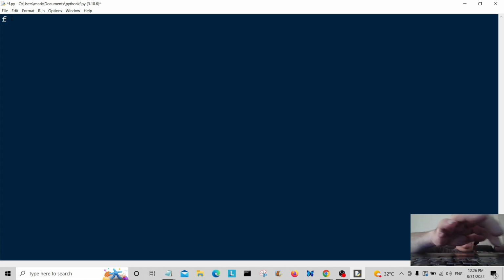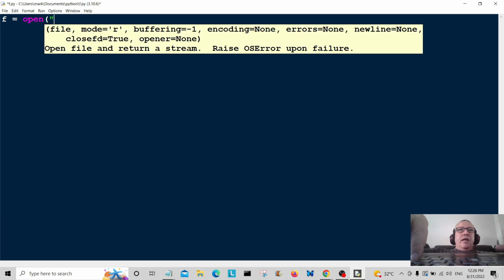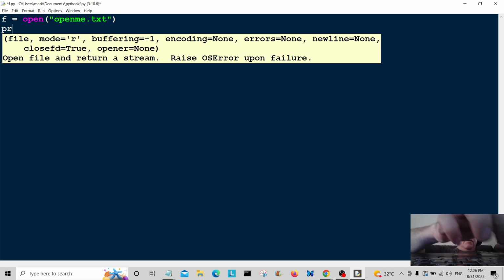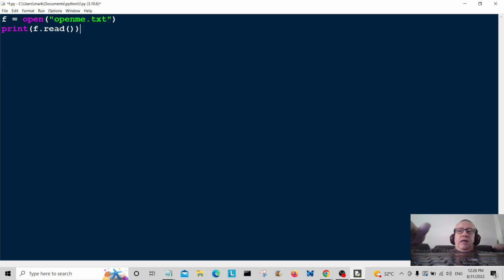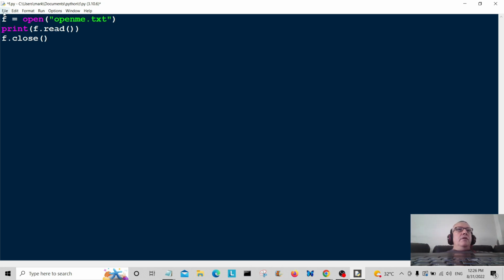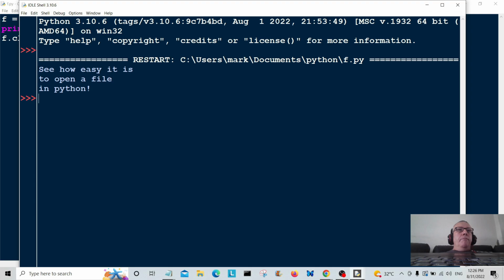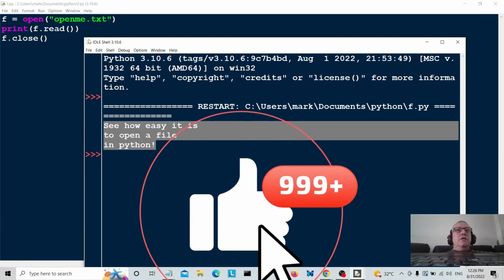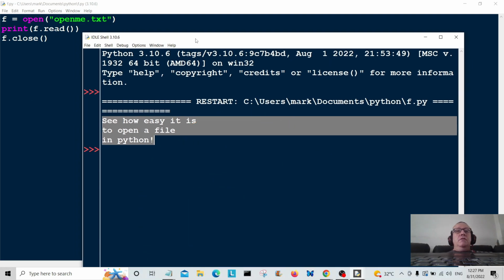How To Open And Read Files In Python - 3 LINES OF CODE - Beginners Example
Open A Text File In Python And Read It Using 3 Lines Of Code. Python Programming For Beginners!